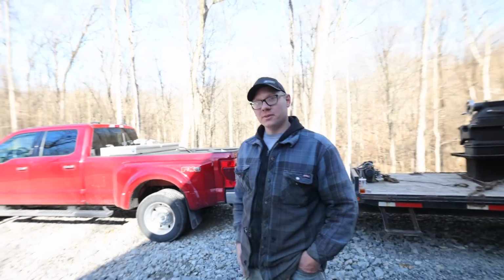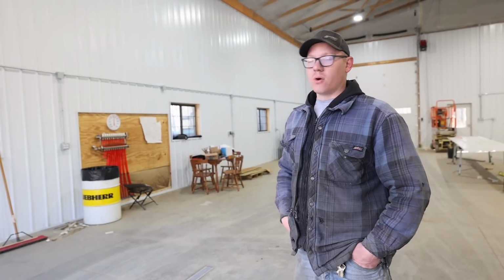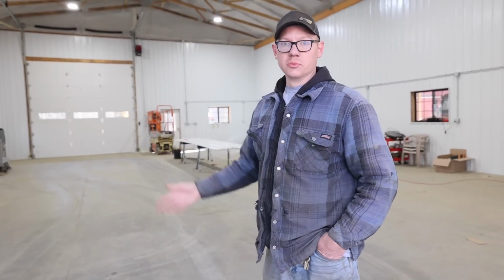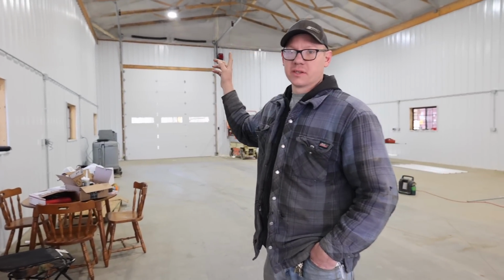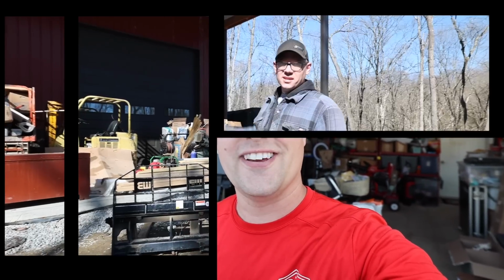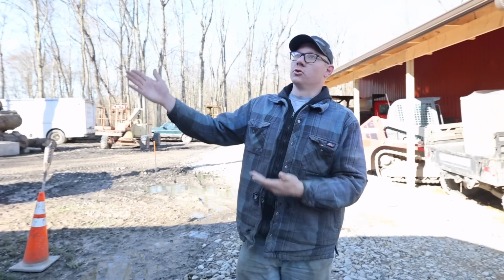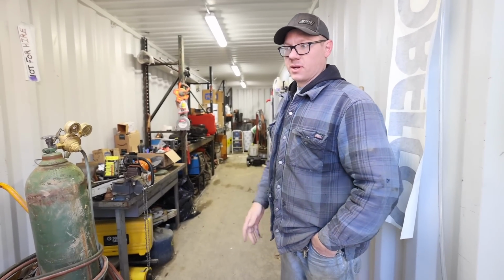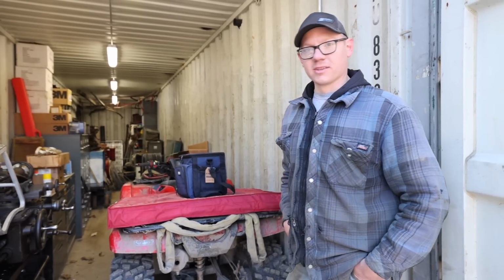A Rare Opportunity! TOUR Of DIESEL CREEKS Shop! [He Did What?!]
Today we're hanging with Matt of Diesel Creek and getting a rare opportunity to tour his yard and new shop. Matt is a pretty quiet individual even though he has a giant channel on YouTube where he wrenches on equipment.

Matt gave us a tour of his newest addition, a 40'x64' shop, where he can work on all of his equipment indoors. It's incredible to see the yard he's built as well and all of the equipment he's collected over the years.

Thanks again for the tour Matt! Don't forget to check out Matt's YouTube channel at @DieselCreek and see the rest of his incredible videos.

Thanks again to the tour sponsors for making this tour happen, we couldn't do it without them! Shoutout to Kujo Yardwear, Equipment Defender, STIHL and Yardbook for their continued support of the spring shop tour series.

► **Like The Products We Use In The Vlogs? Check Them Out In Our Amazon Store**

UZ Marketing For Cheap 99 CHEAP Yard Signs or Code BRIAN Saves 10%)